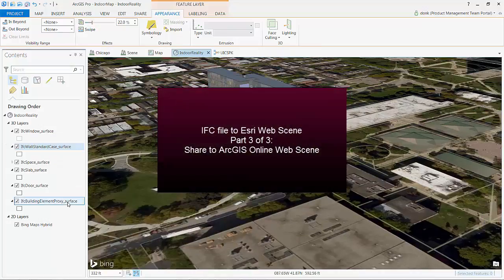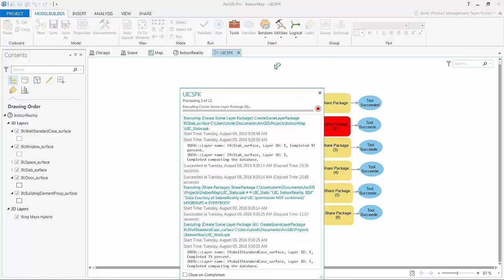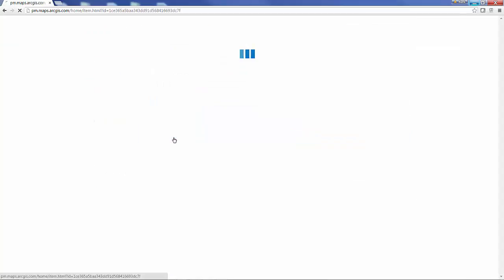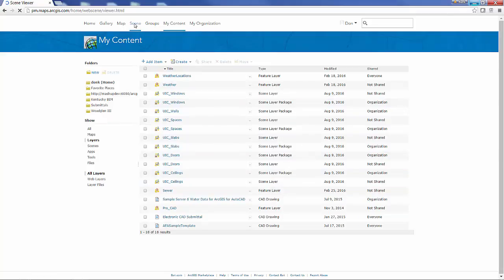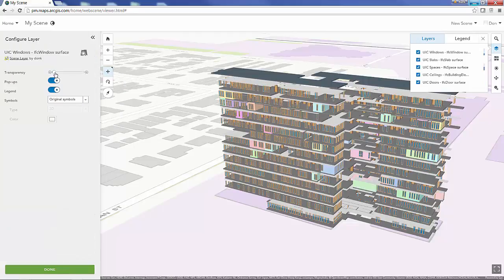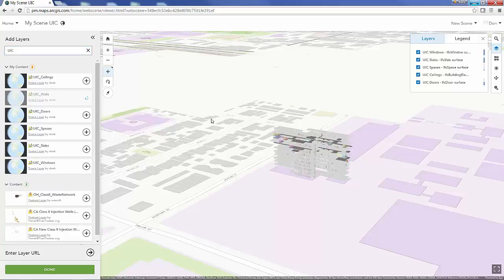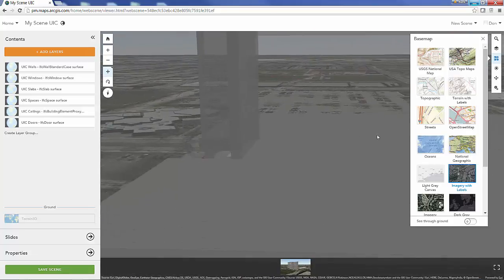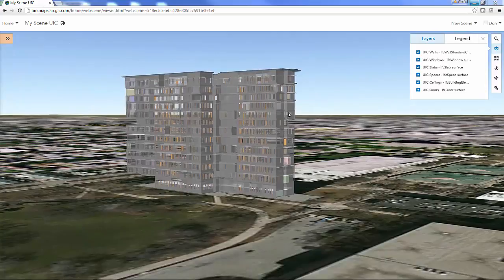BasicIFCWorkflowShareOnline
This is the third in a three part series that demonstrates publishing 3D GIS data from  BIM IFC REVIT to an 3D ArcGIS Web Scene using a Scene Layer Package generated by ArcGIS Pro.